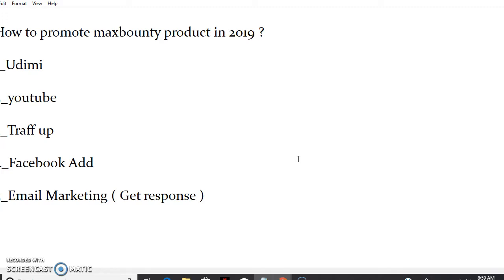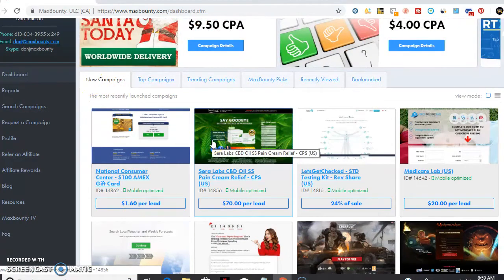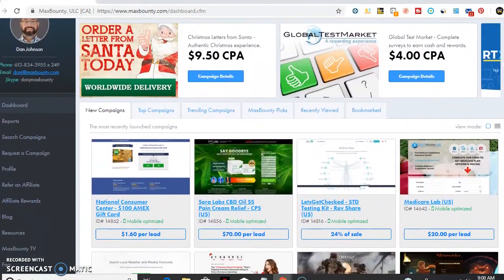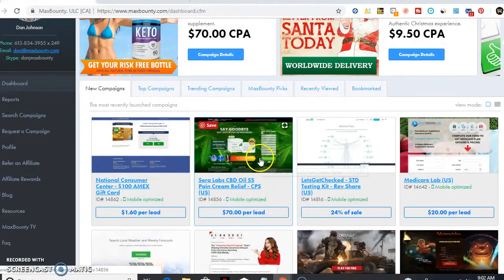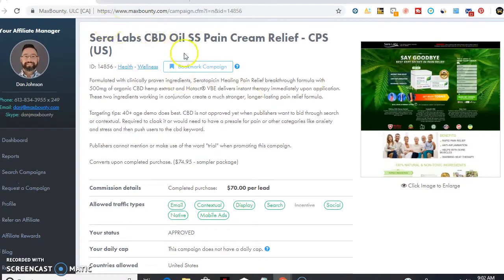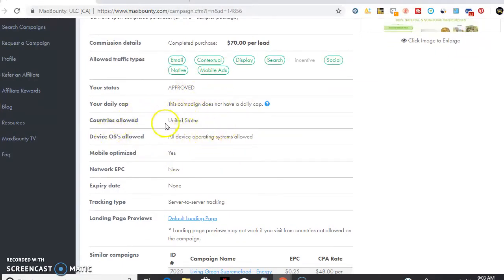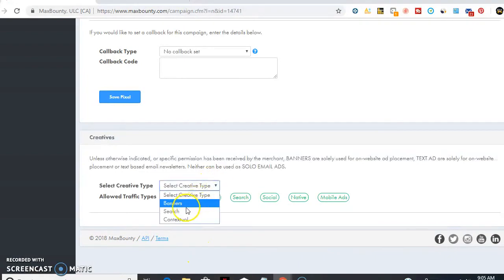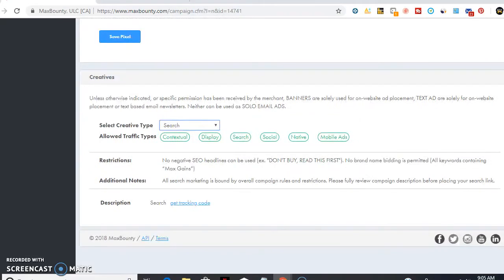How To Make Money With Maxbounty CPA Marketing 2019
In this video, I am going to talk about how to make money with maxbounty product in 5 ways.

Here is the challenge for you to take advantage from the channel.
this channel is full of tips and strategy for your online business.